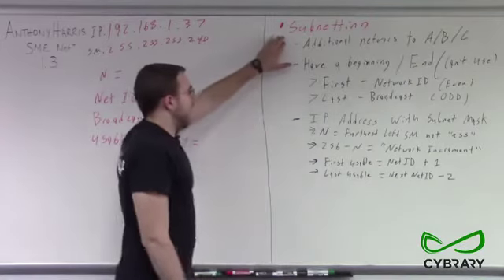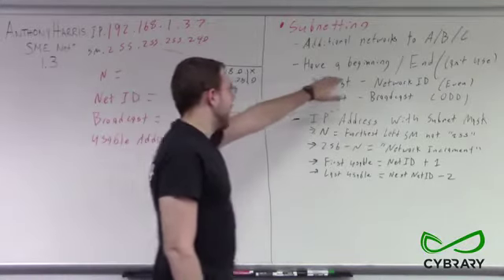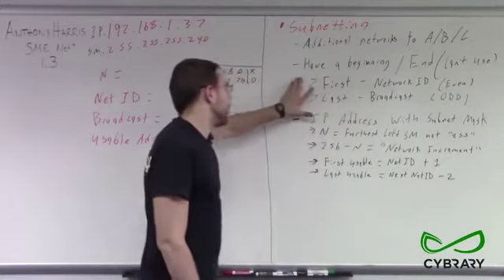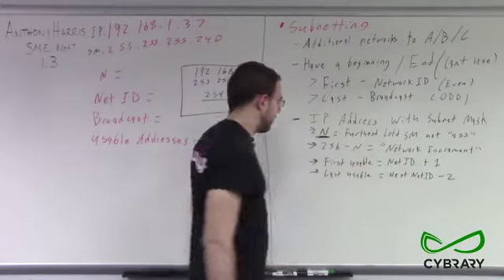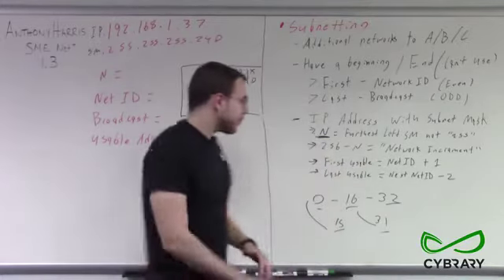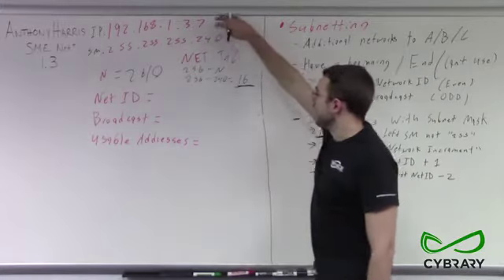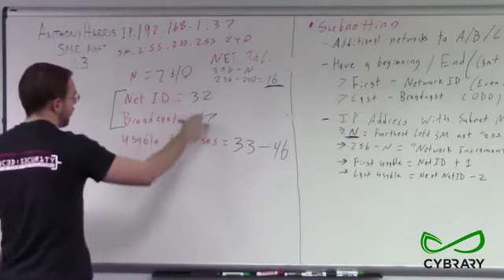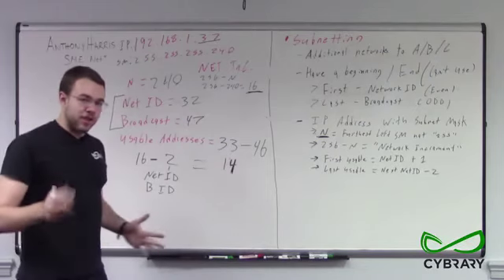Network + Module 1 3 Part 08 Subnetting HD